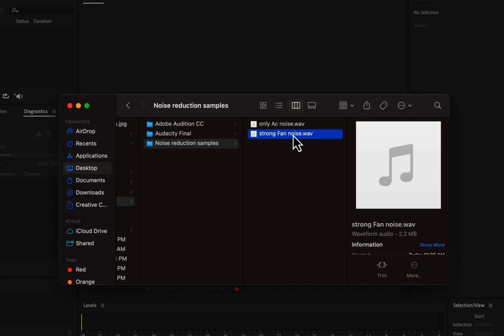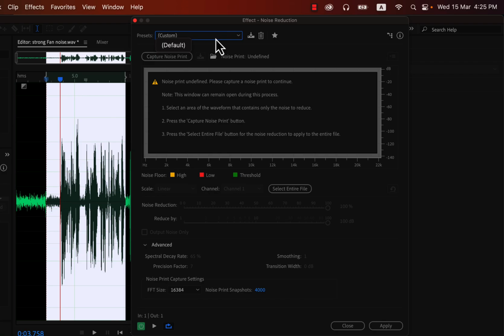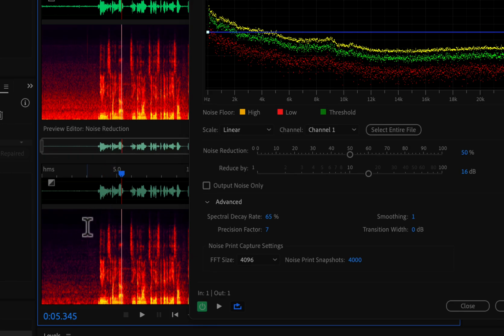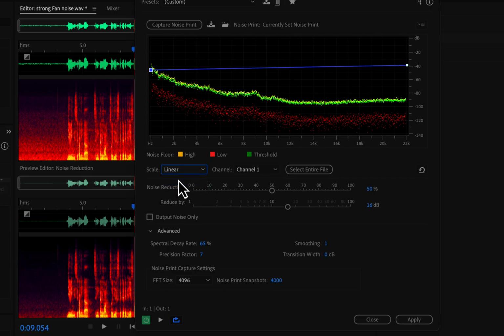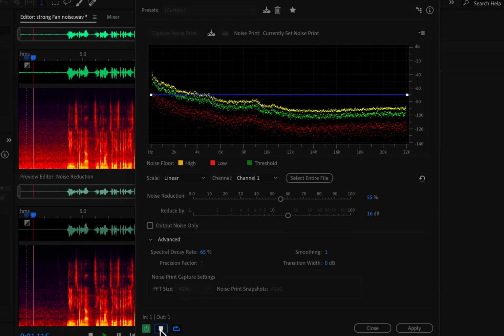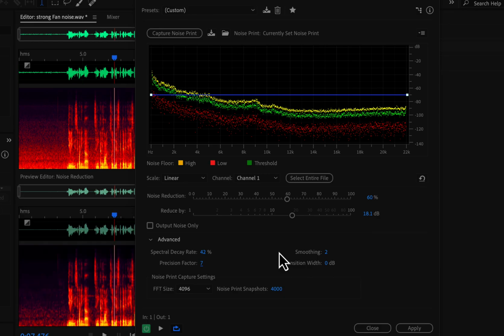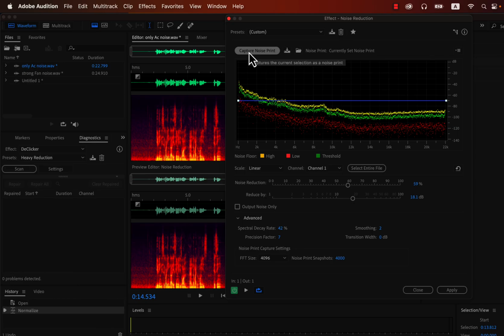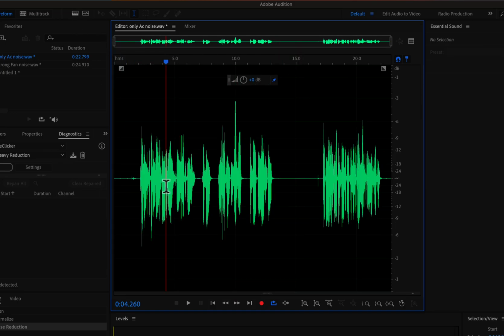Remove background noise like PRO from Audio with Adobe Audition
Adobe Audition Bundle (Beginner to Advanced) [includes Course & Sound Better Presets]

How to remove background noise from Audio with Adobe Audition CC. Adobe Audition has some powerful noise-reduction effects. I have discussed how to remove the white background noise or hissing noise from Audio.

This white background noise is inevitable for audio recording. The less white noise gets into the audio recording, the better. The rest of this hissing noise can be reduced using Adobe Audition's noise reduction effect.

Audition's noise reduction has many configurations to set. Some of those noise reduction settings work well with the default value, and some need to be adjusted. This adjustment depends on the recording you work on.

I have given detailed instructions on how to find the best settings for your audio recording.